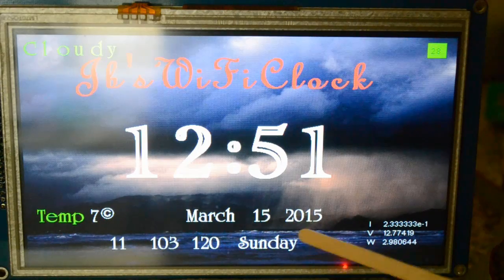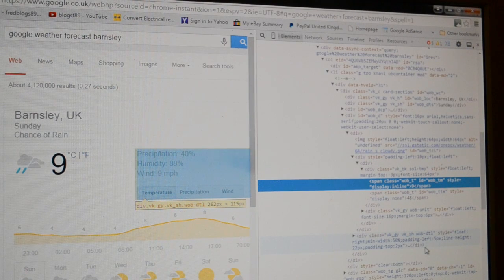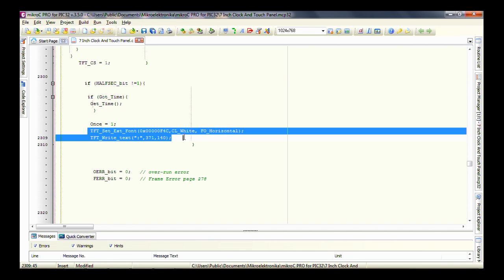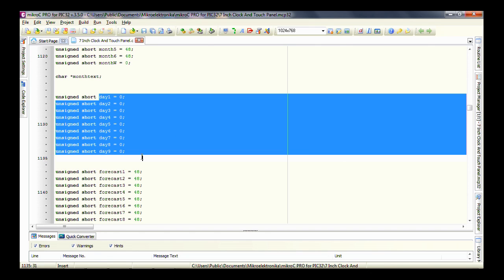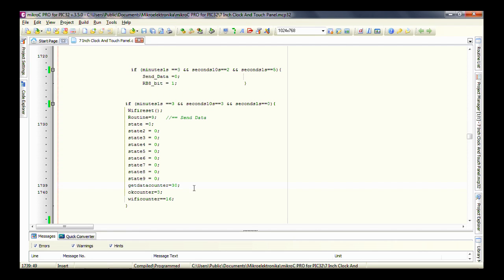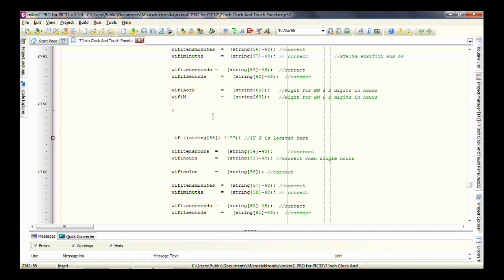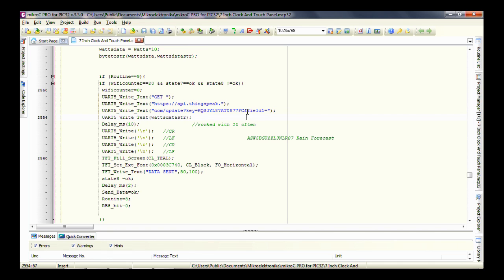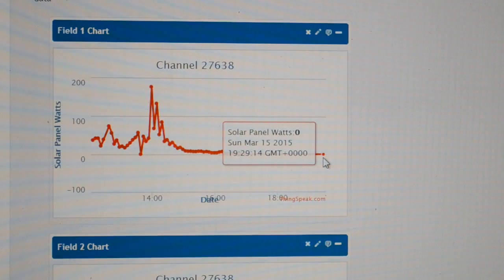ESP8266 wifi Part2 - Getting & Sending data via Internet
Hi, a look at how I use the ESP8266 wifi module to get and send data to Internet - with code shown on screen.